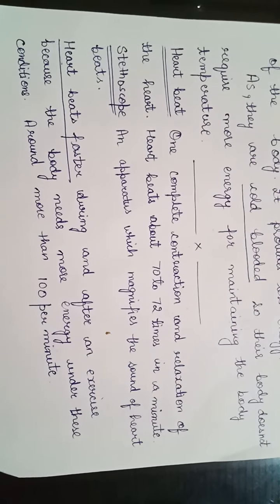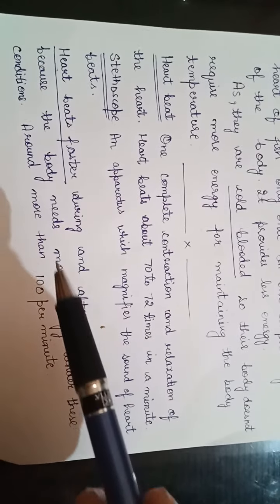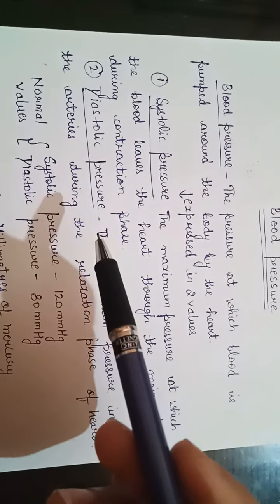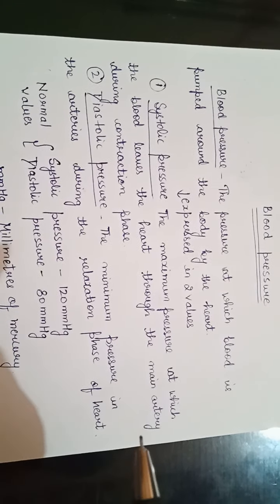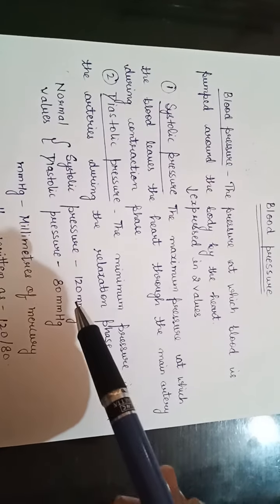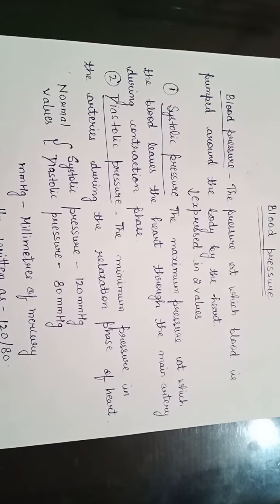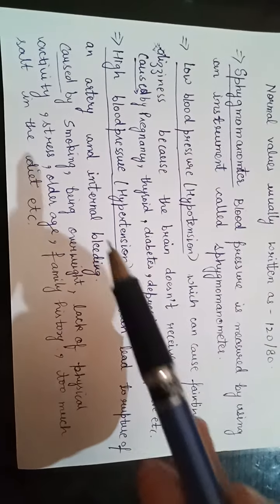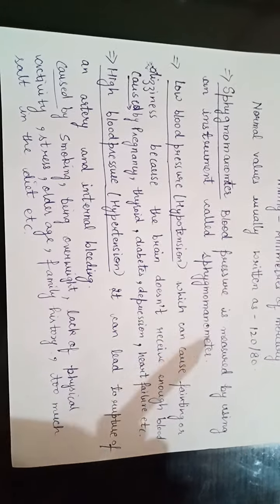Blood pressure class 10 Part-2